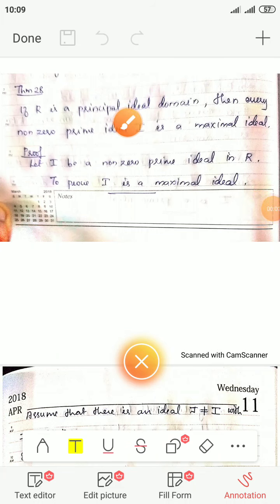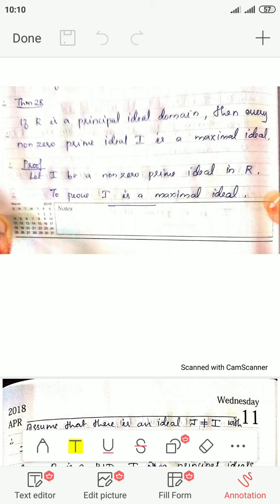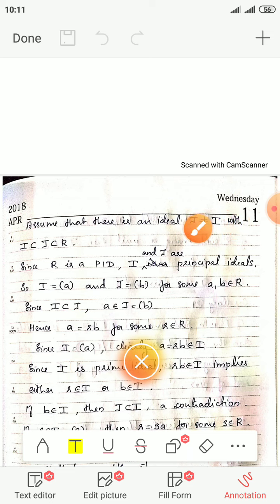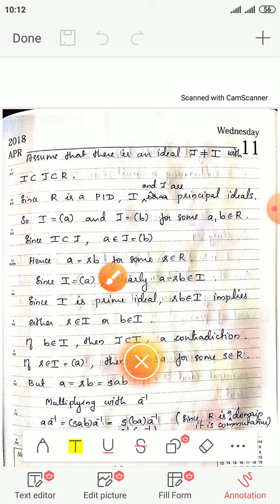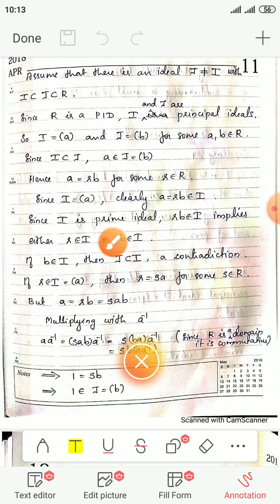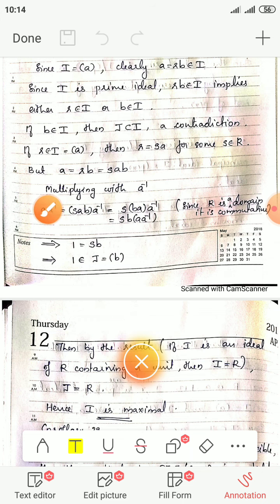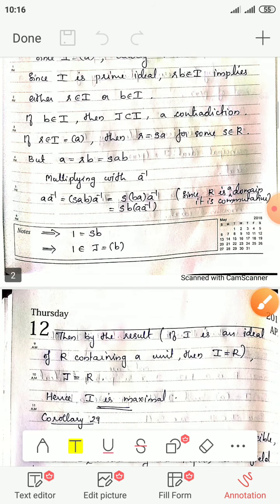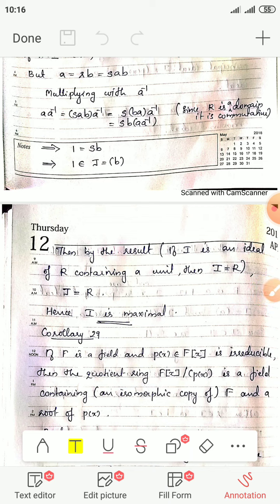Theorem 28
Sem 4, M.Sc Mathematics, University of Kerala, Field Theory, Module 2